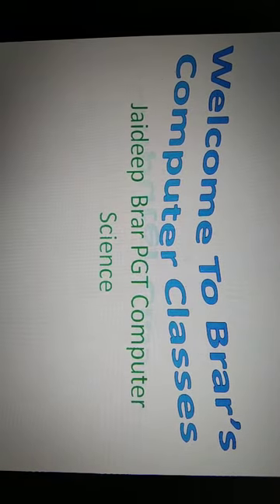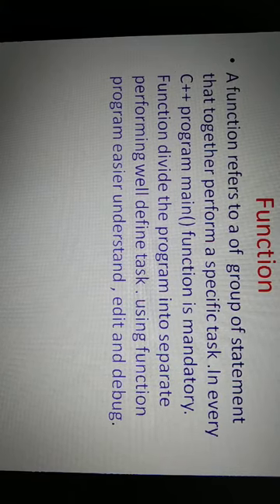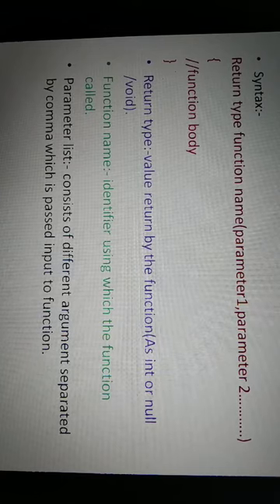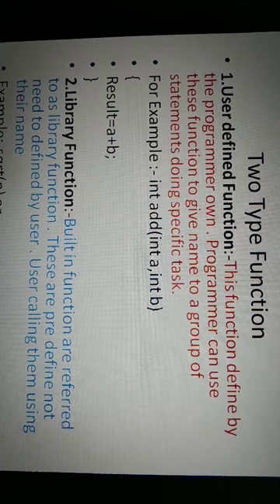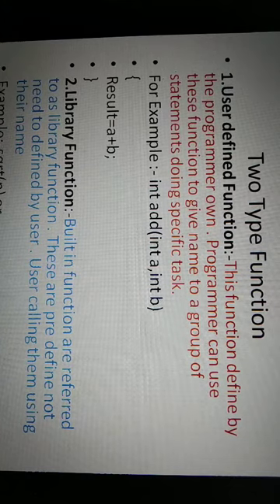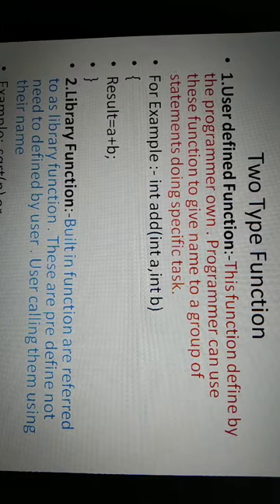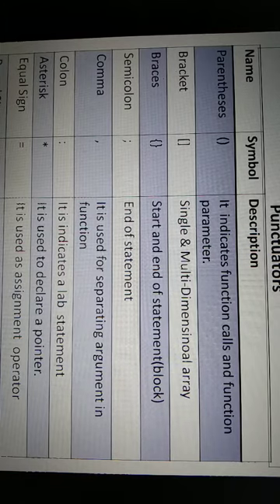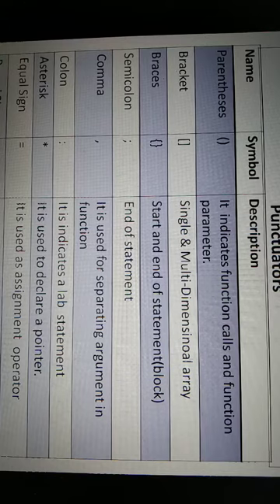Function in C++ Programming language and Punctuator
Brar's Computer Classes